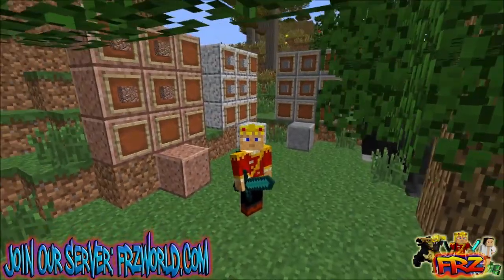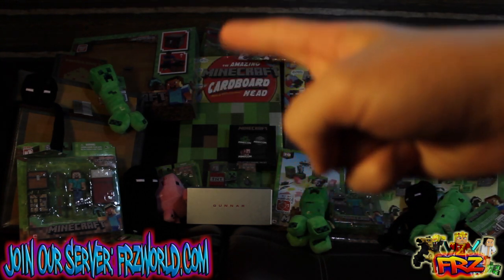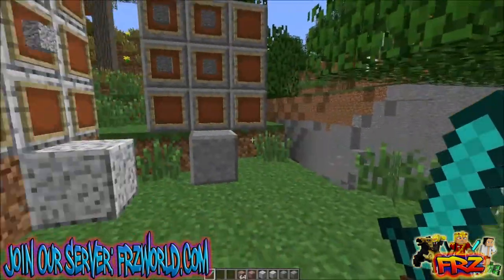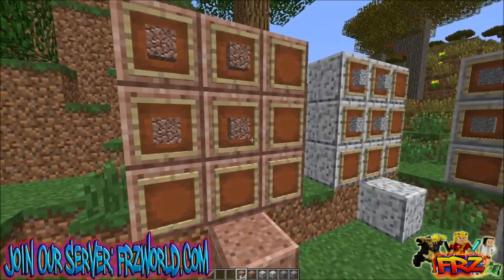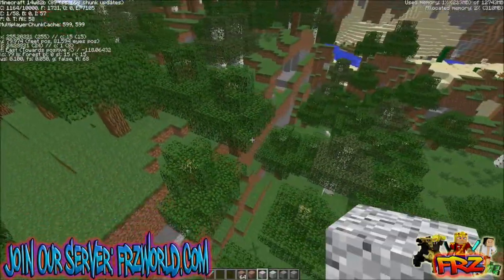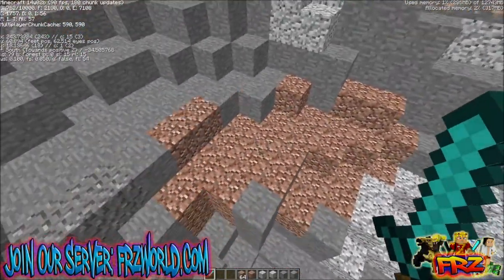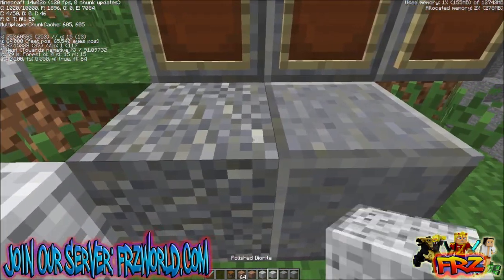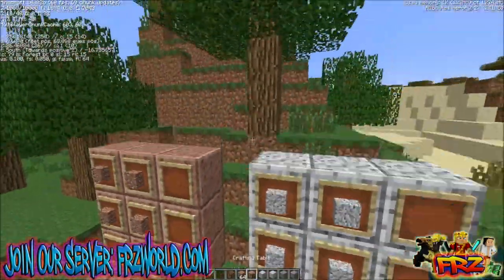Minecraft 1.8 Update Granite, Diorite & Andesite Blocks! "Snapshot 14w02a"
▬▬▬▬▬▬▬▬▬▬▬ஜ۩۞۩ஜ▬▬▬▬▬▬▬▬▬▬▬▬▬

Special thanks to the epic guys at Jazwares for giving us all these epic minecraft toys to give away! Check them out

Make sure to tune in every week for the latests news for minecraft 1.8 snapshot News & Development as well as minecraft News for all things minecraft! :)

▬▬▬▬▬▬▬▬▬▬▬ஜ۩۞۩ஜ▬▬▬▬▬▬▬▬▬▬▬▬▬